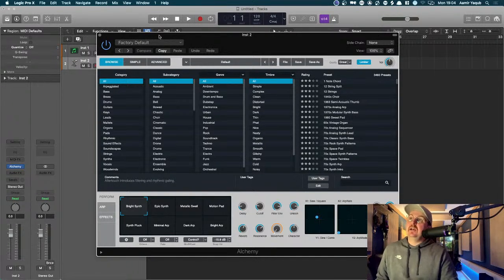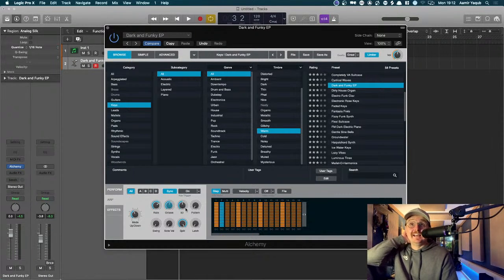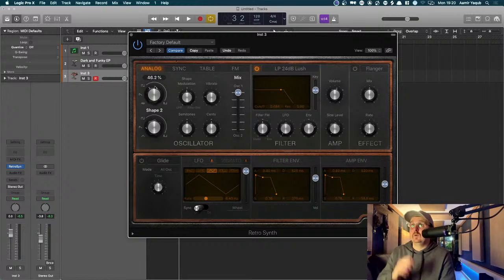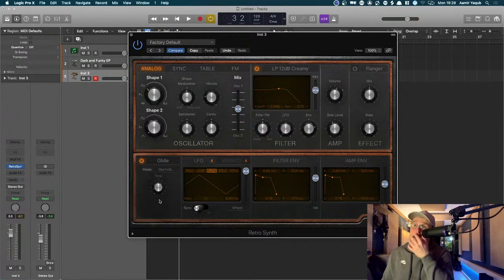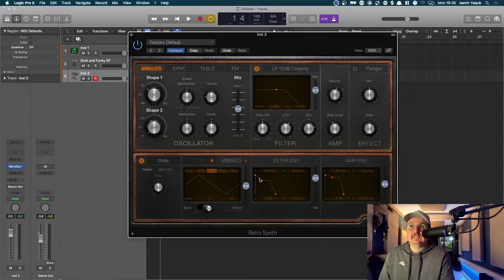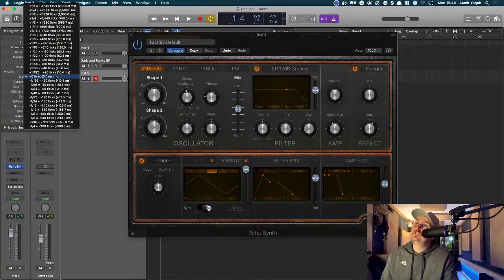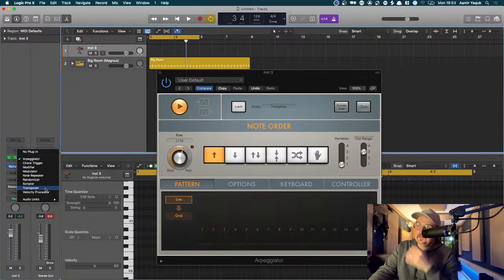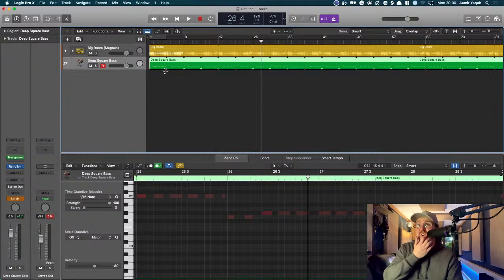Logic Lowdown in London - Synths in Logic Pro X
It's our Logic Lowdown in London live stream at 11am PT/2pm ET/7pm UK. This week, Julian Wharton is in the hot seat checking out synth possibilities in Logic Pro X. Level: Intermediate.